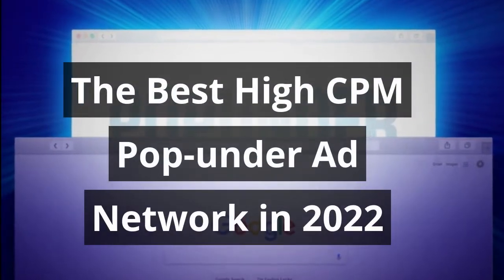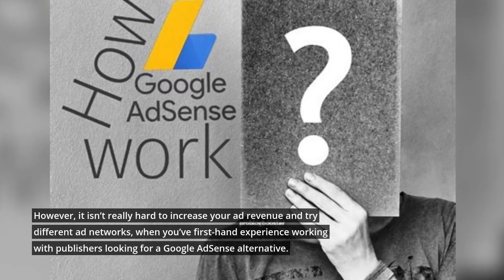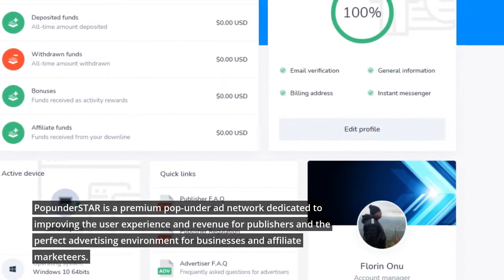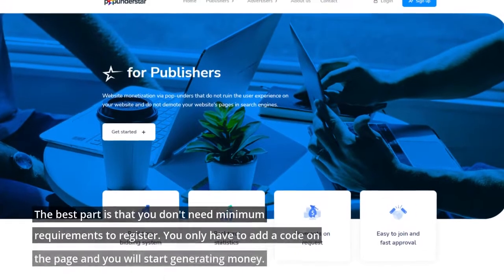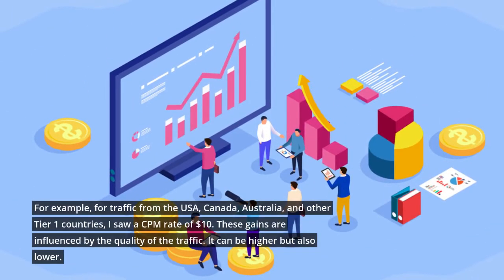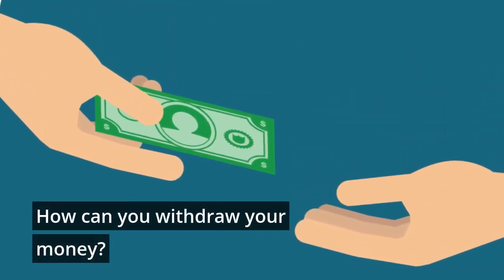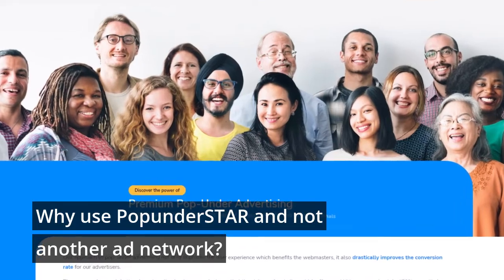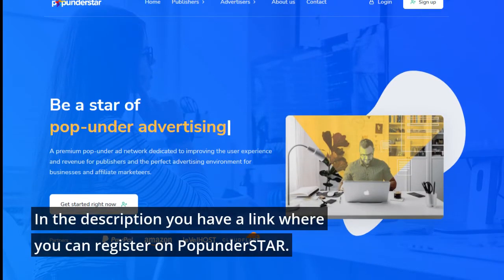The Best High CPM Pop Under Ad Network in 2022